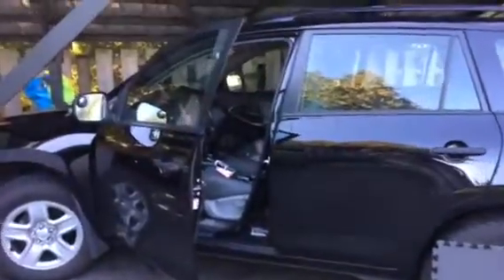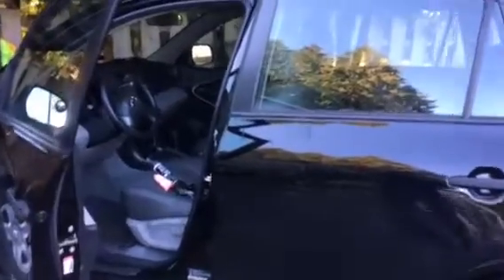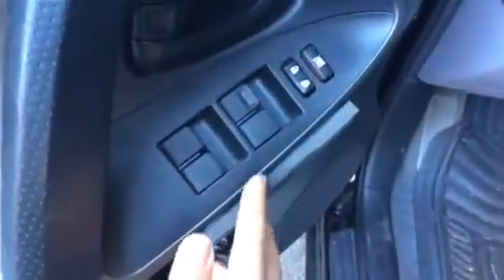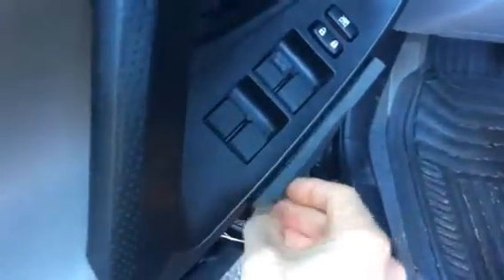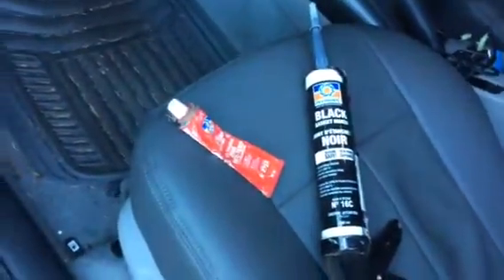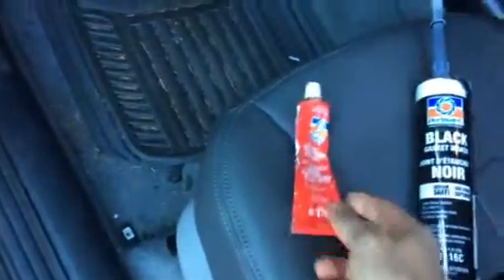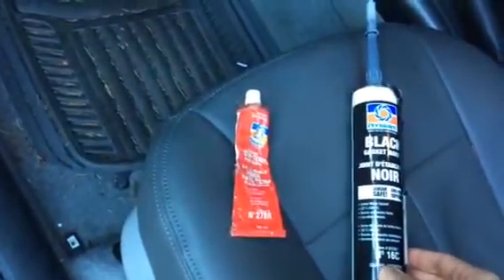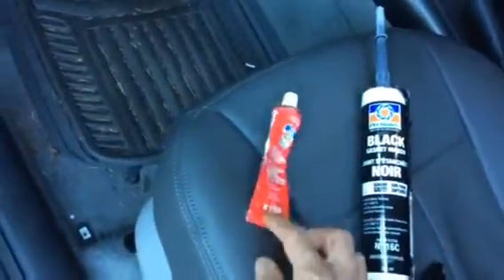RAV4 sore knee door fix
RAV4 has a sharp door profile that hurts the side of your leg. This is a DIY fix.